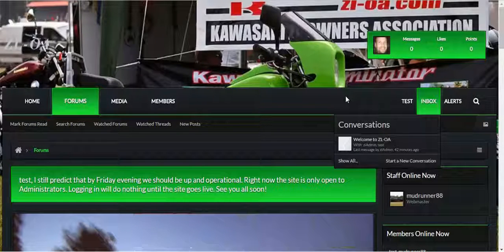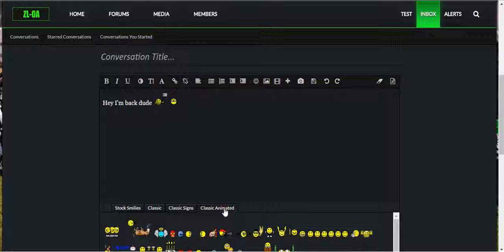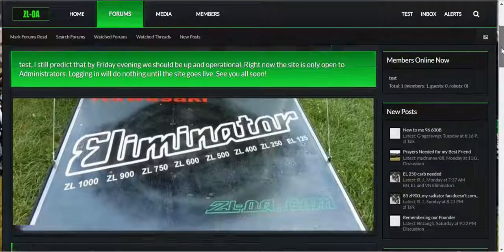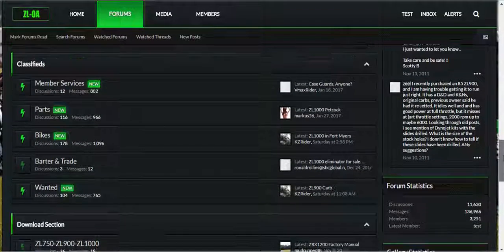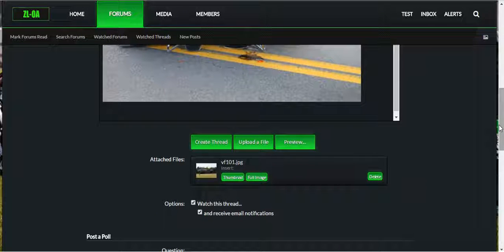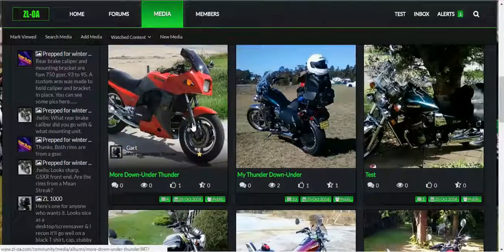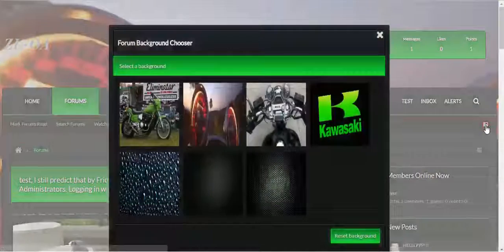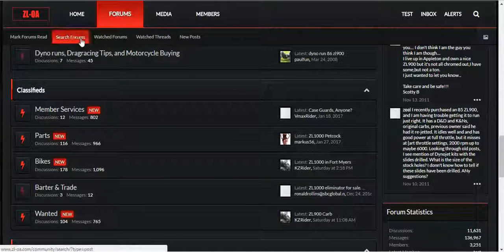ZLOA New Software Tour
Possible spoilers if you watch before logging into the all new the first time.